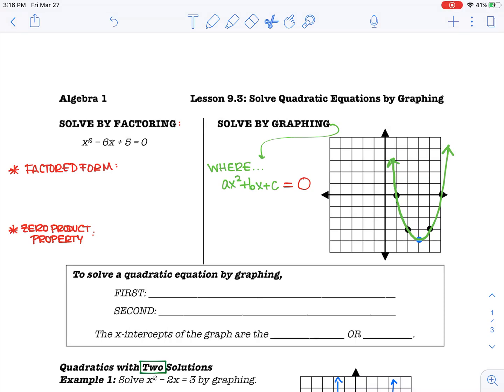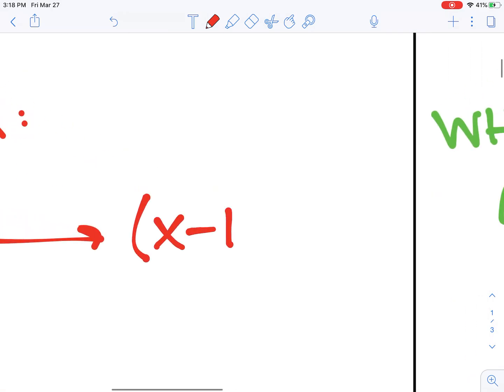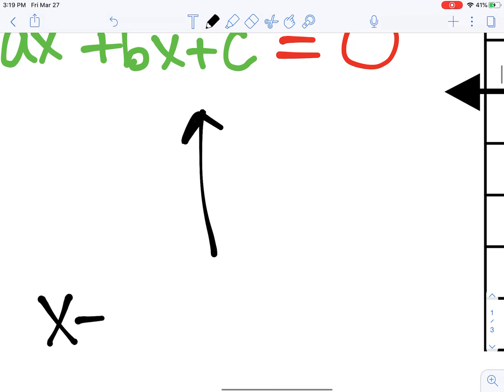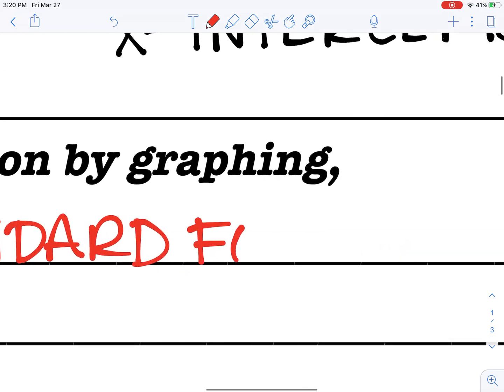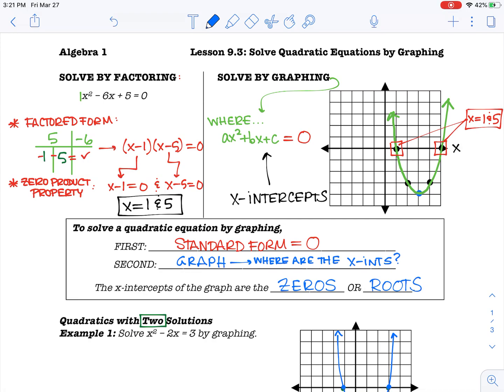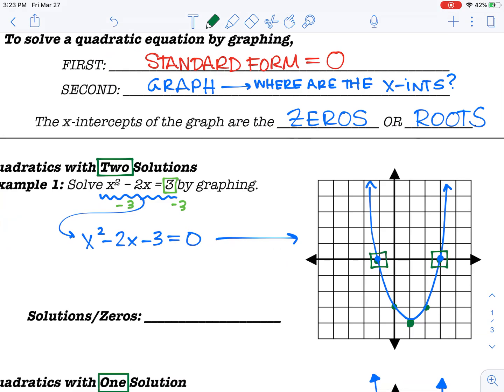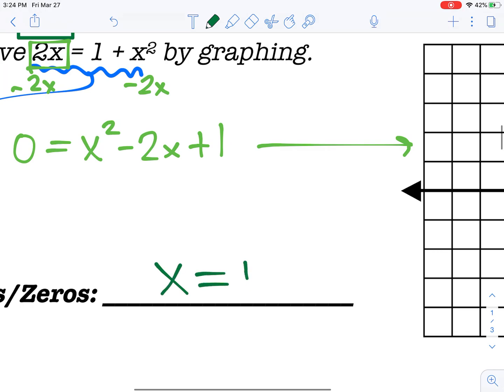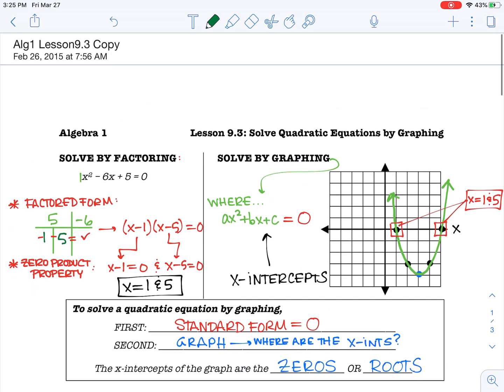Algebra 1: Lesson 9.3